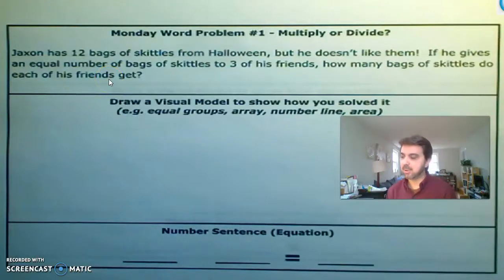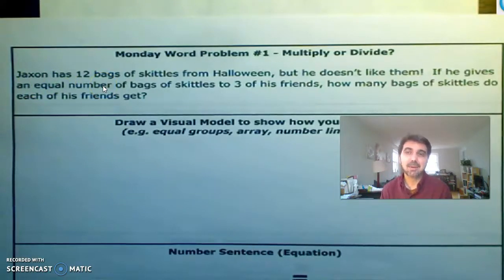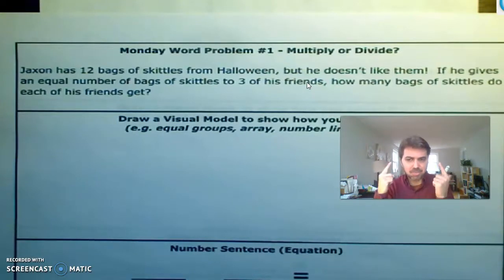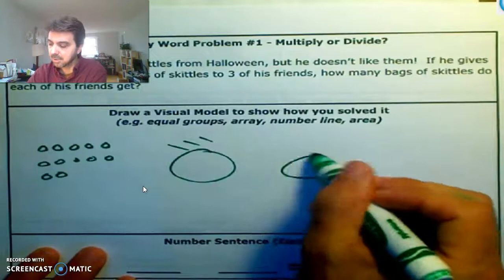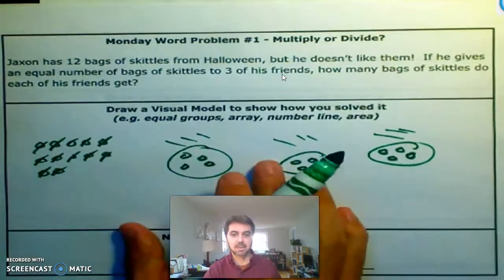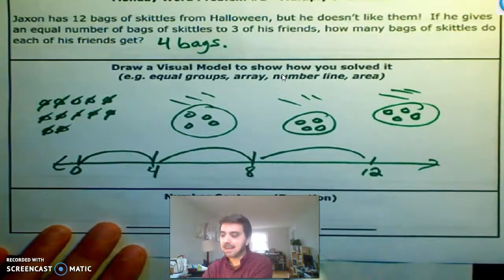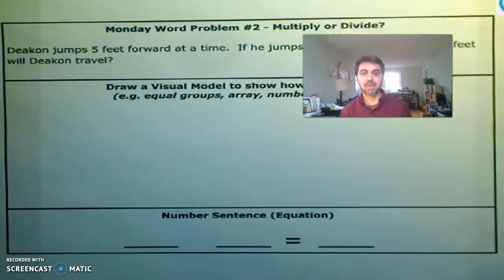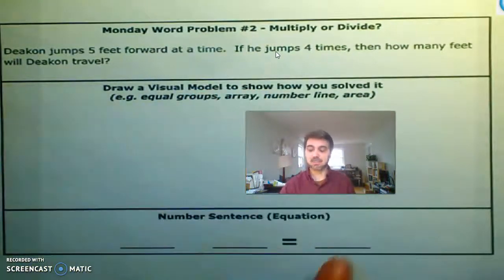Multiply or Divide? #1